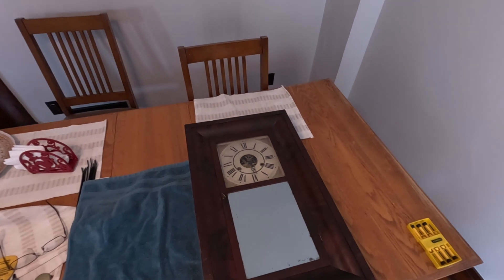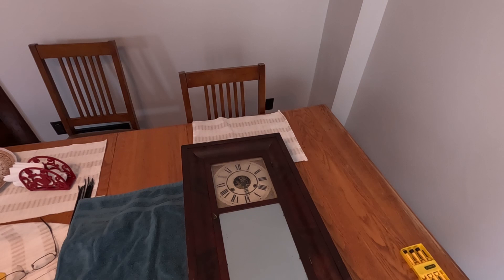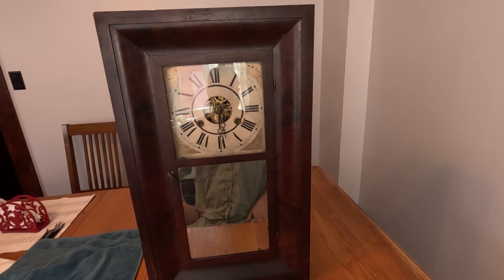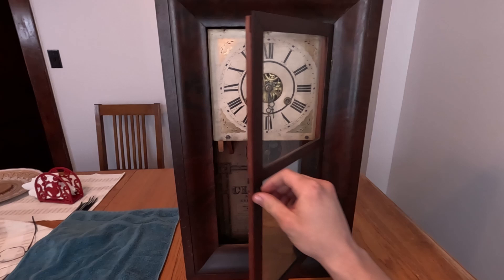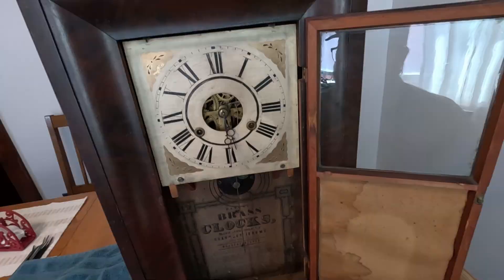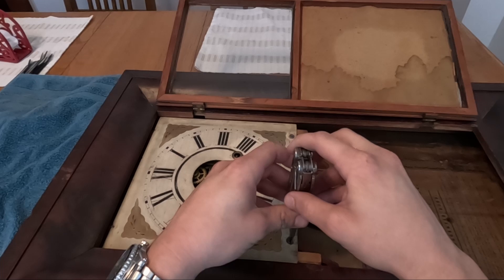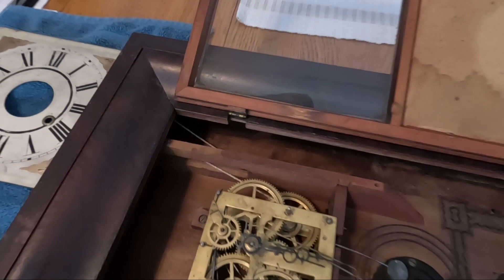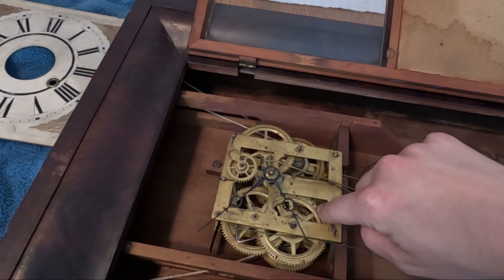Can I Fix This 150 Year Old Clock? Chauncey Jerome 30 Hour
In this video I fix the broken hourly strike on my 1841 Chauncey Jerome 30 Hour clock.
Yes, I know the clock is out of beat, I have since fixed it.

00:00 - Intro
00:30 - Issues
00:52 - My Background
01:18 - Clock Info
02:51 - Repair
14:52 - History